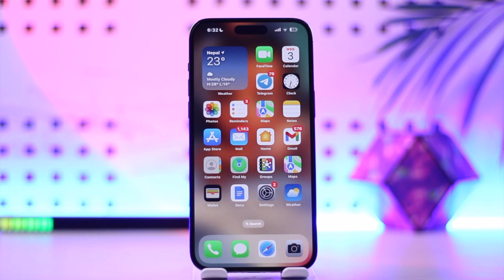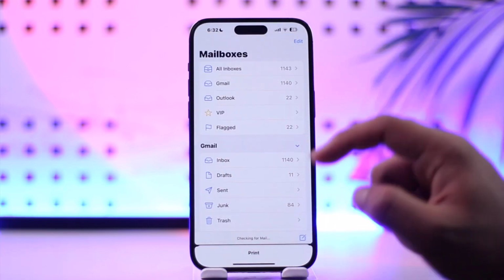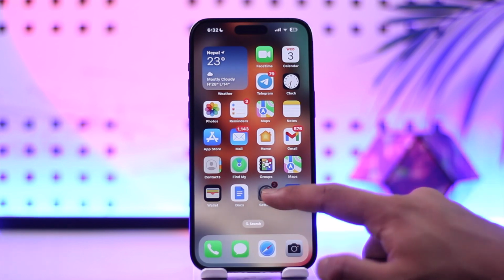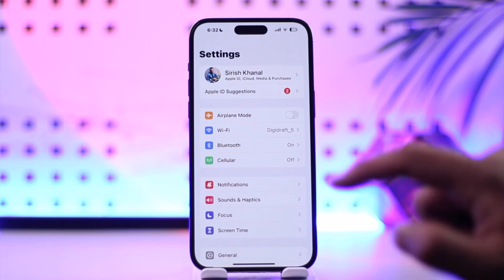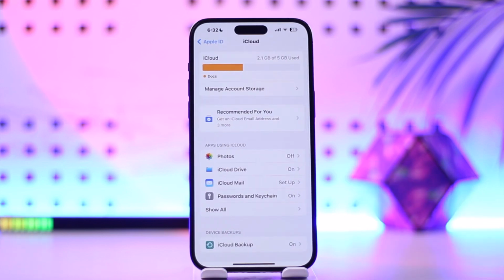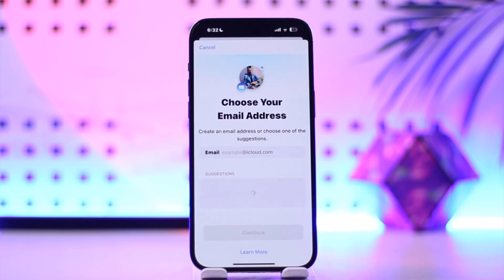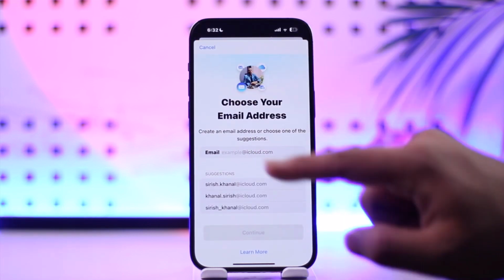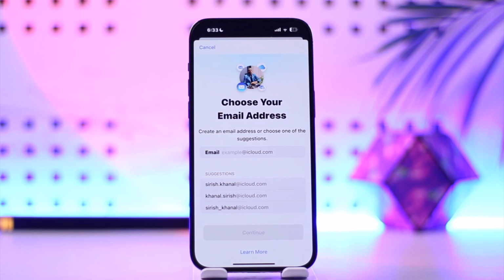Fix iCloud Not Receiving Emails !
In this video, I will show you how to fix if iCloud is not receiving emails.

~ Chapters:
0:00 Introduction
0:12 Fix iCloud Not Receiving Emails
0:54 Conclusion